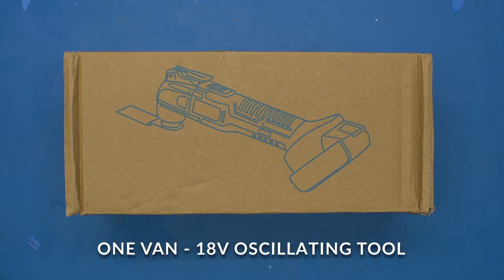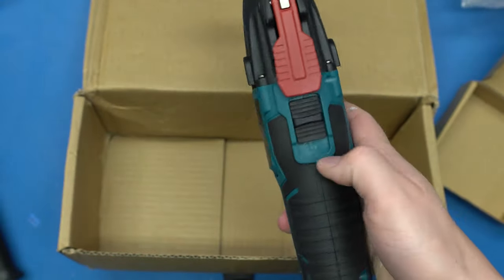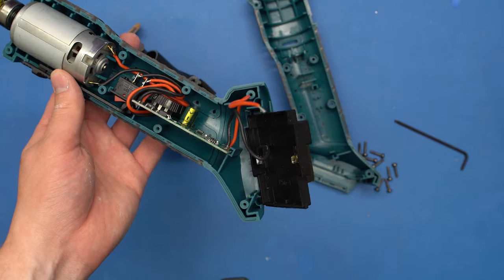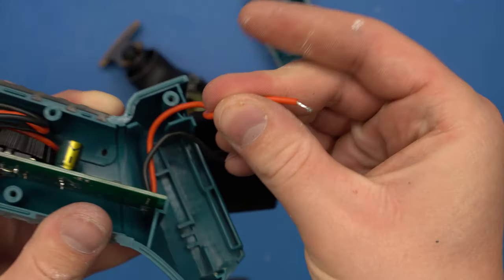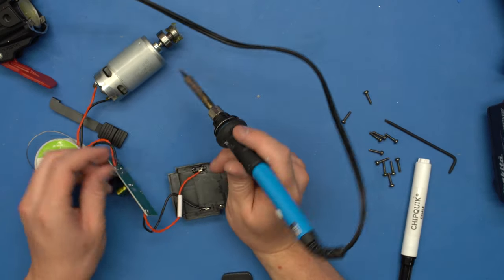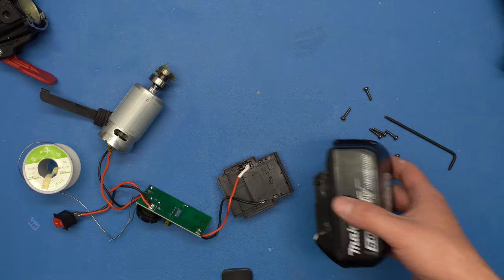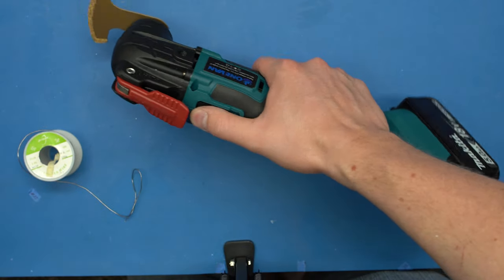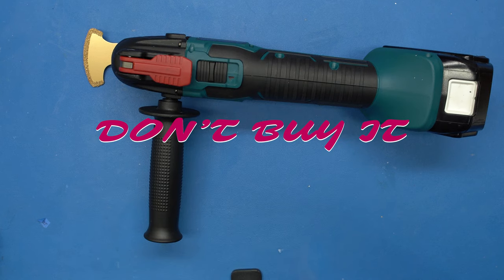This Cheap Makita KNOCKOFF is BAD! | One Van - 18V Oscillating Tool Teardown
I bought this cordless oscillating multitool from AliExpress, and it didn't work.
This One Van brand is a cheap knockoff tool that works with Makita 18 V cordless tool batteries. The box claims to be from Germany, but it is actually from china. It also included some blades in the box, which were correctly labeled to be made in china.

I open this tool to show what's inside, and to repair the damage. This quick fix easily corrected the problem. I am not sure if it was shipping damage, or the result of faulty manufacturing. It looks like the tool did not go through any kind of quality control testing at the factory.
The motor is brushed, not brushless. It cost $57 USD, which included shipping.
This is more of an unboxing and teardown than a full tool review.

Is this the best cordless tool for under 100? No.
Is it the worst oscillating tool for 50? Maybe.

I need to use the oscillating tool to remove grout and renovate my bathroom. Some dummy thought it would be a good idea to grout a toilet into the floor.

00:00 - Introduction and unboxing
02:05 - how its broken
02:27 - disassembly and tear down of onevan oscillating multi-tool
04:25 - whats inside my power tool
08:20 - fixing broken oscilating tool
10:26 - reassembly, putting tool back together
14:35 - did I fix the powertool
15:20 - should I buy onevan cordless 18 volt tool

SparkYo is the world's best mini YouTube content creating persona. He restores whatever he wants, whenever he wants (or breaks it) and gets done quick. He's a grand guy that loves 8-bit. He has passion and drive for super mario. Mod a speedy new 4k SparkYo video directly into your twitch home to Entertain your System.

This Makita knockoff from Aliexpress is BAD! One Van 18V cordless oscillating tool teardown